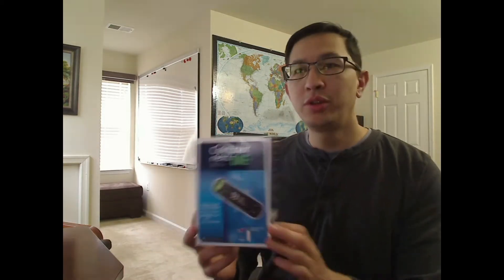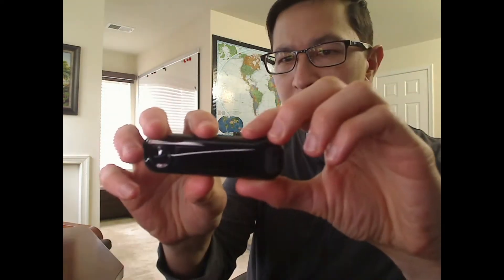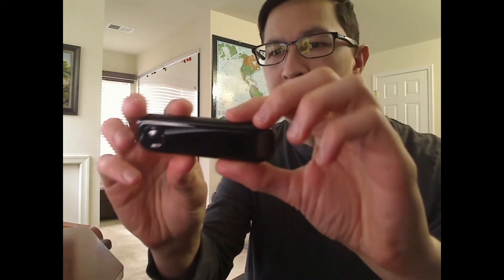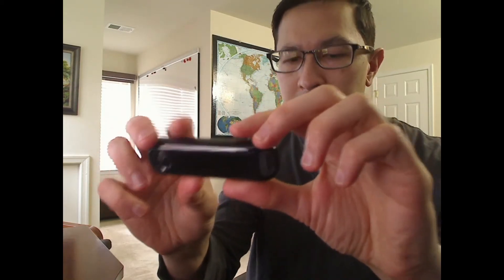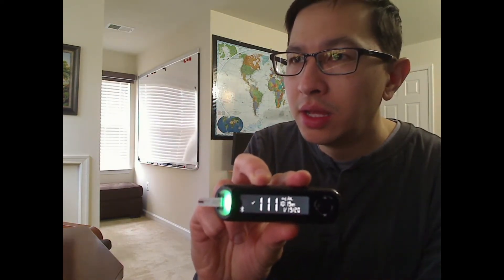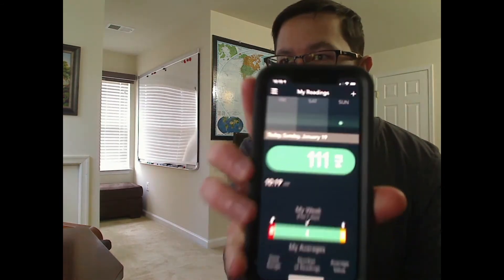Contour Next One Review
In this video I test my blood sugar with the Contour Next One blood glucometer.